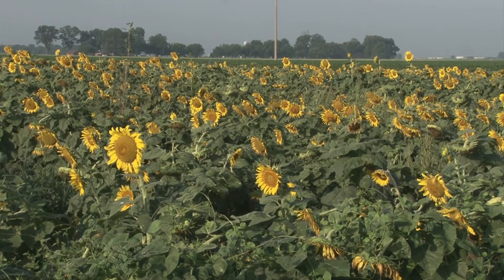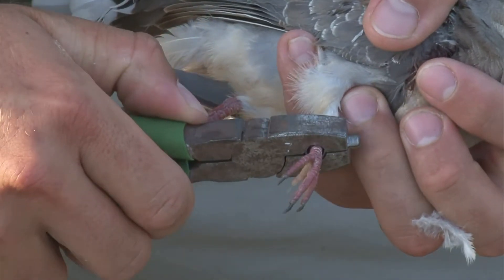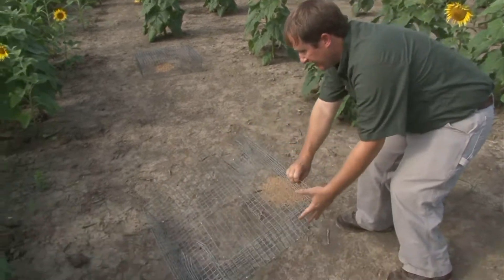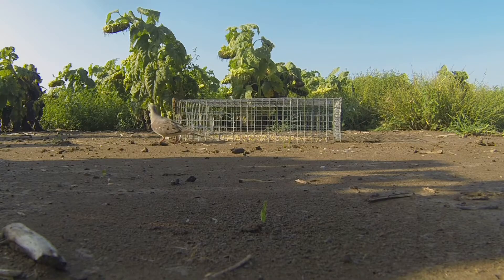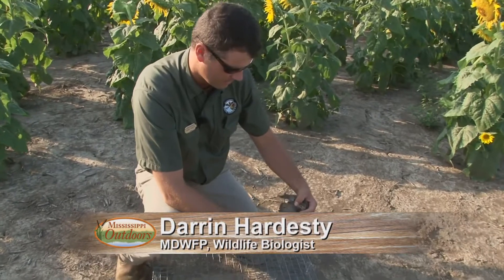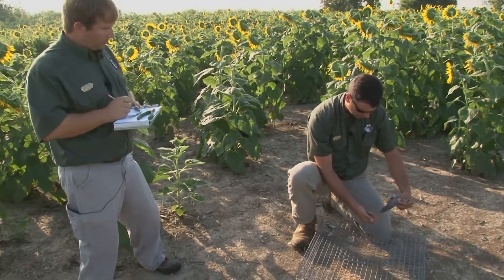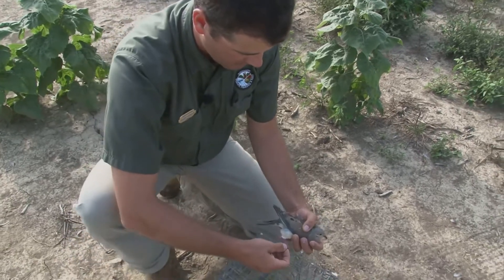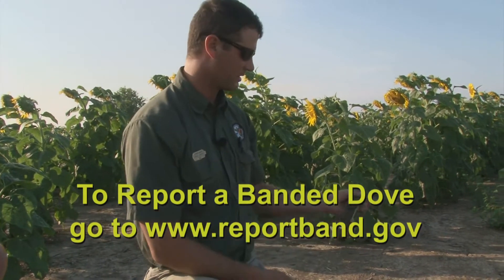Banding Doves for Biological Data in the Mississippi Delta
On this segment of Mississippi Outdoors TV we banded doves for biological data.